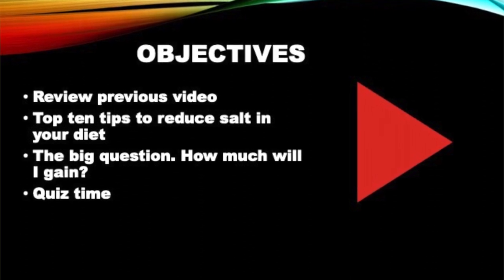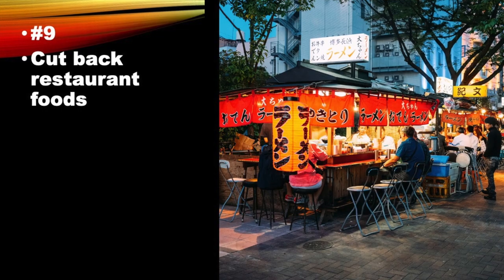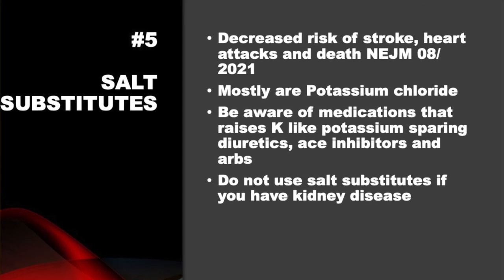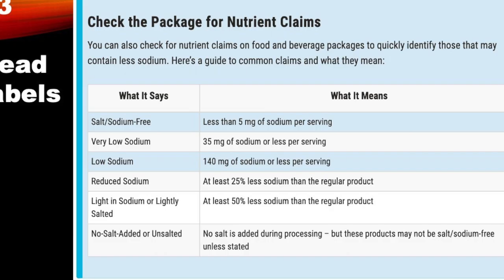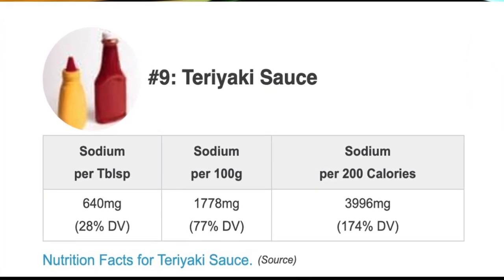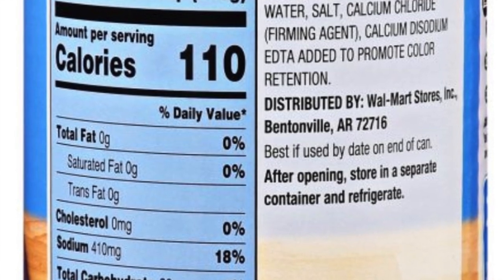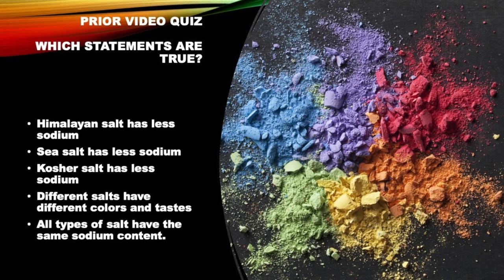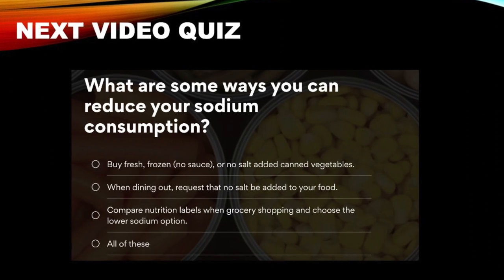TOP 10 TIPS TO LOWER SALT IN YOUR DIET.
Today we are summarizing the last video and we are looking at top 10 tips to lower salt in your diet.

 # 1 Cut processed foods.
 # 9 Cut back restaurant foods.
 # 8 Cooking at home.
# 7 Eat less salty foods.
# 6 Give sodium a rinse.
# 5 Salt substitutes.
# 4 Herbs and spices.
# 3 Read the labels.
# 2 Buy fresh or frozen.
# 1 Look for items with mg of sodium less than number of calories.
 The big question. How much do I gain if I reduce salt in my diet?
 Conclusions.

 If you want to avoid high blood pressure If you want to avoid a STROKE, If you want to lose weight, if you want to avoid OBESITy, if you want to avoid coronary artery disease (HEART ATTACK) then this video is for you.
Take it with a grain of salt. But too many grains will take away years from your life and life from your years.

0:00 Introduction
0:16 Objectives for today
0:27 Big question
0:49 Top 10 tips to reduce salt in your diet
4:25 Supermarket examples
6:03 The trouble with too much salt
6:20 The big gain
6:40 Conclusions If you find this information helpful please subscribe.